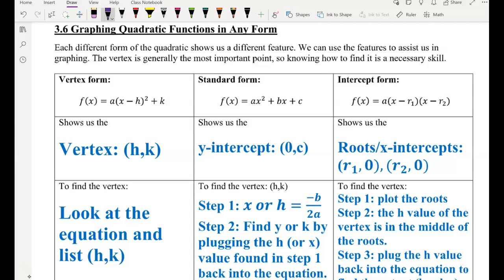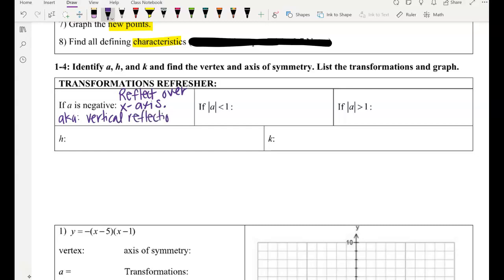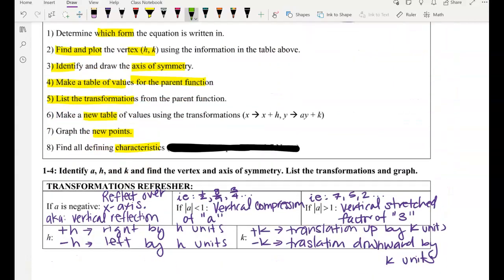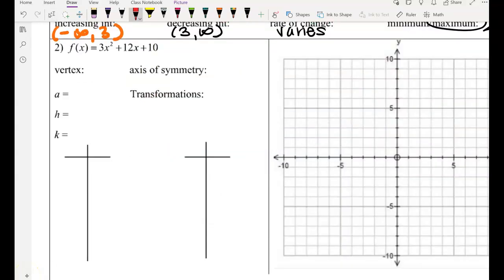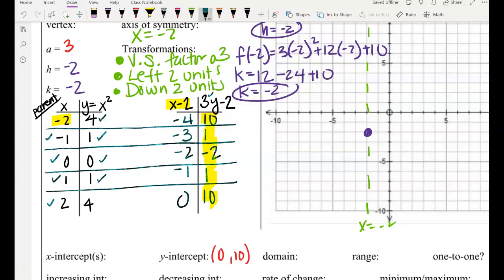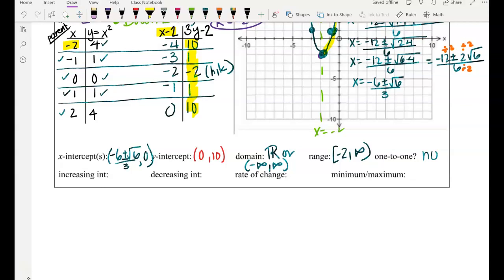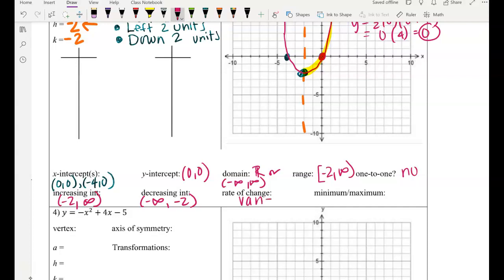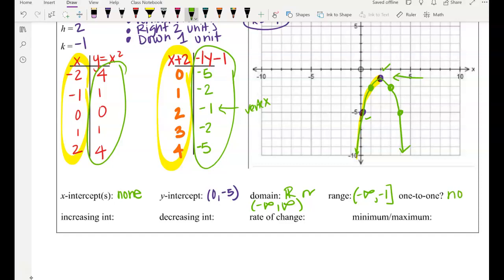Algebra 2 section 3-6 notes